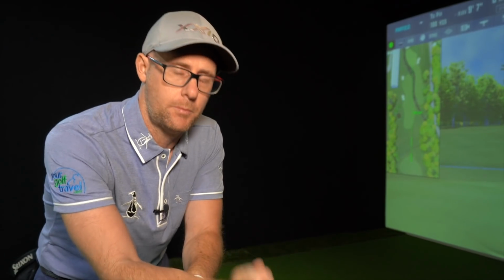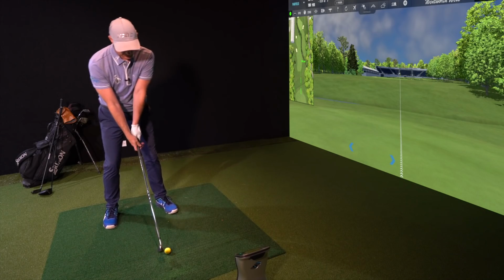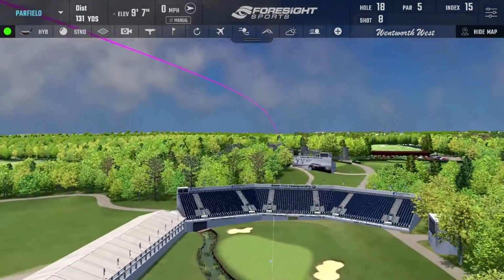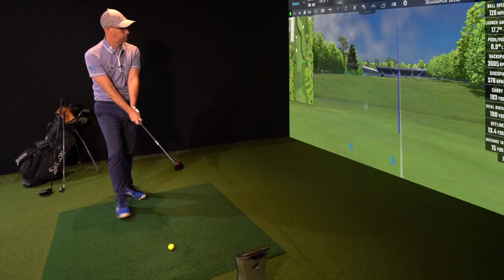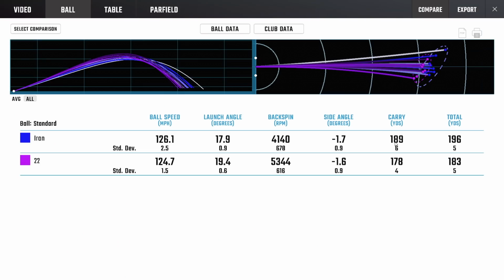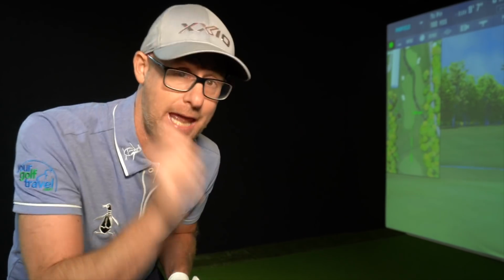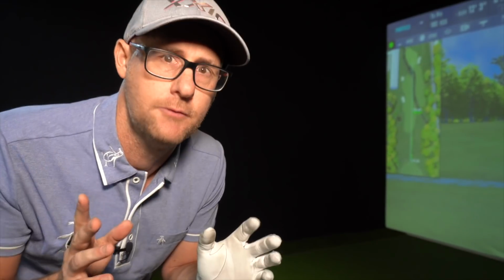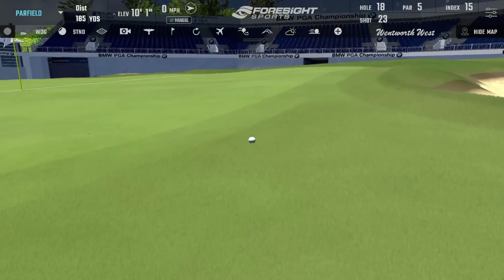GOLFS BEST SCORING SECRETS SUCH A SIMPLE CHANGE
Golfs best scoring secrets such a simple golf lessons. Mark Crossfield is talking golf best scoring secrets to help your golf game with this simple and golf tips. Improve your approach play and starting lowering your golf scores with this golf swing and golf scoring secret for golfers from beginners to better players. Hit more greens, hit the golf ball closer and start making more birdies with a simple golf swing tip that has been used by golfers for years on all major tour and golf clubs around the world. Hitting better iron shots does not need to mean changing your golf swing or working on golf swing technique it can be as simple as knowing your games limits and shapes with different golf clubs.